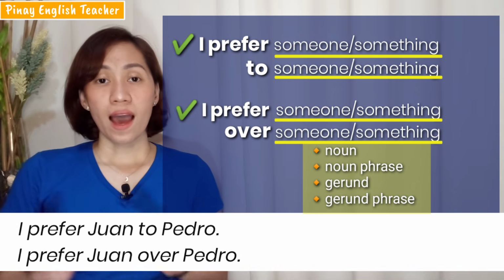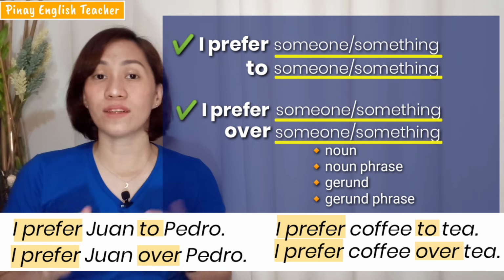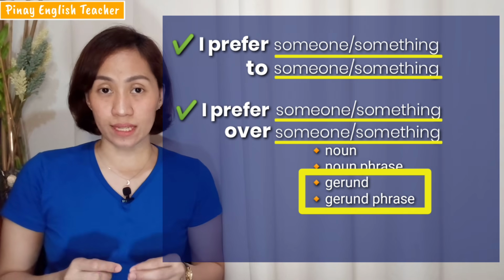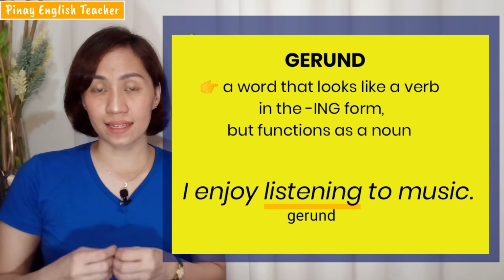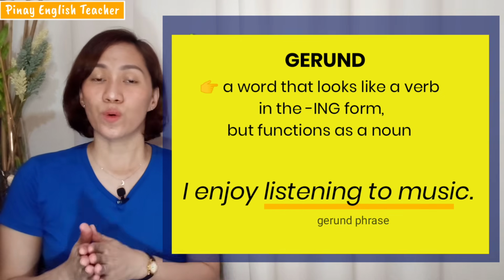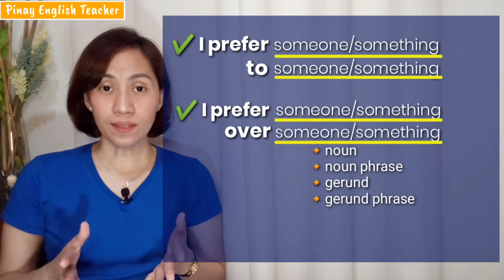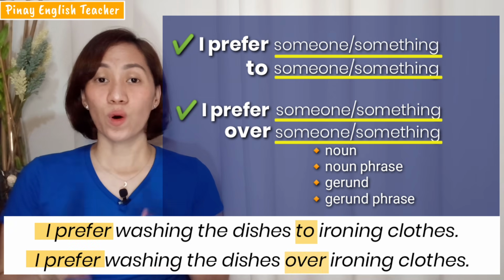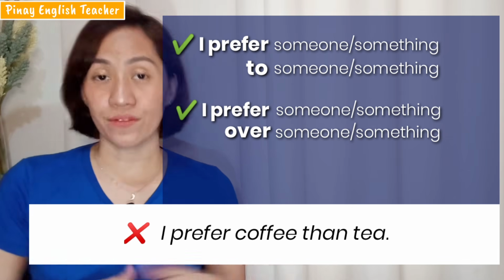Tamang paggamit ng PREFER - How to use PREFER || Basic English Grammar Lesson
Hi! In this lesson, I share with you basic patterns using the verb PREFER.
How can we express preferences in English?
Paano nga ba gamitin ang PREFER sa sentence?

Enjoy the quiz at the end of the video! 😊

0:00 - Start
0:22 - What is PREFER?
1:00 -  I prefer...to... I prefer...over...
2:20 - GERUND
4:41 - Common mistake
5:07 - I like...better than or more than...
5:58 - I prefer to do rather than do
7:30 - QUIZ
Paano gumaling sa English?
Paano matuto mag English?